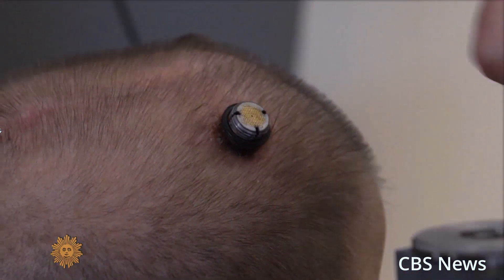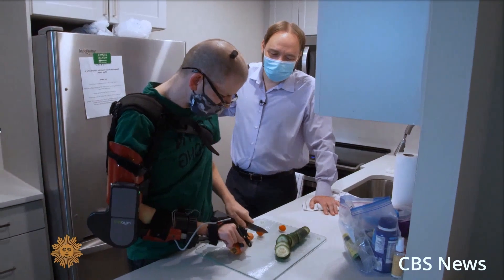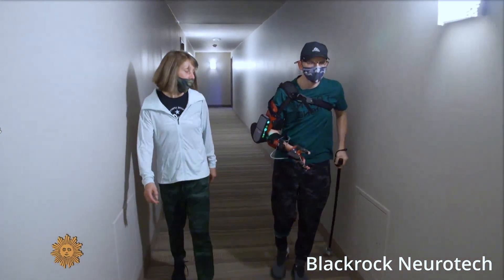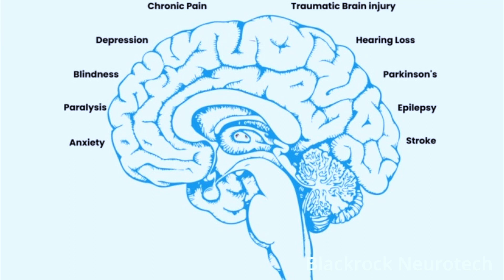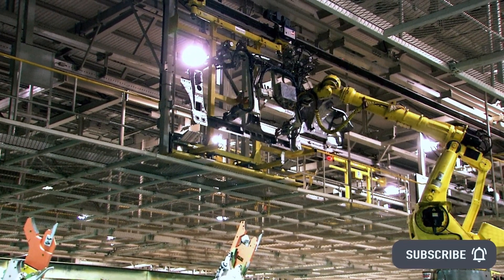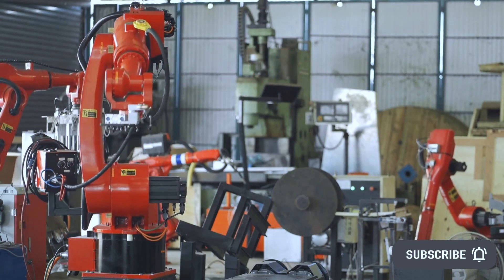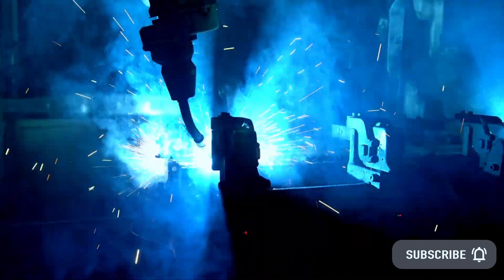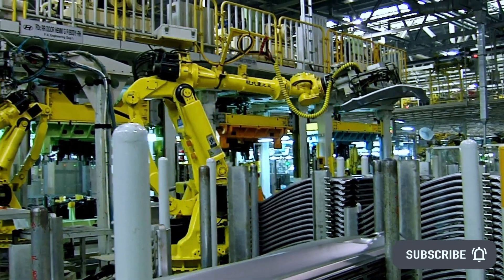First Portable Blackrock Brain Computer Interface | Rapid Robotics Fastest Robot Arm Setup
- The world's first portable brain computer interface (BCI) is being developed by Blackrock and University of Pittsburgh so patients can undergo research trials at home. Rapid Robotics releases fastest and easiest robotic arm setup in requiring no code at all. New AI using light performs 1,000x faster at classifying data.

AI News Timestamps:
0:00 First Portable Brain Computer Interface
2:29 Rapid Robotics Fastest Robot Arm Setup
5:03 New AI Using Light Is 1,000x Faster